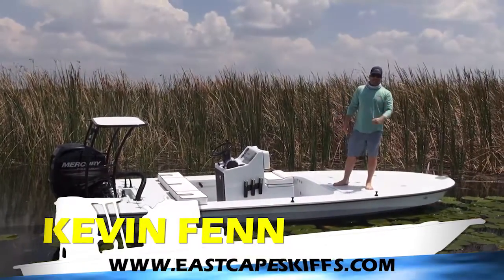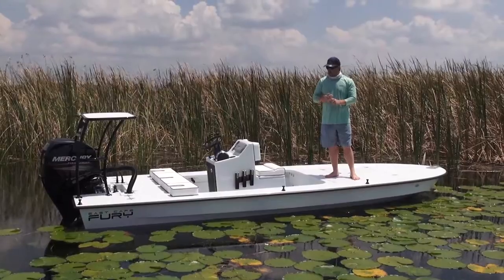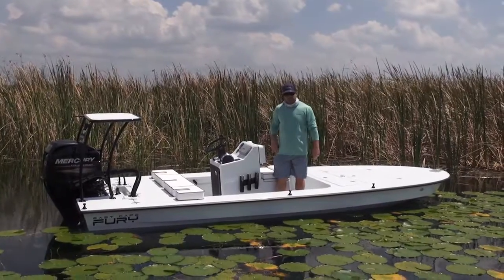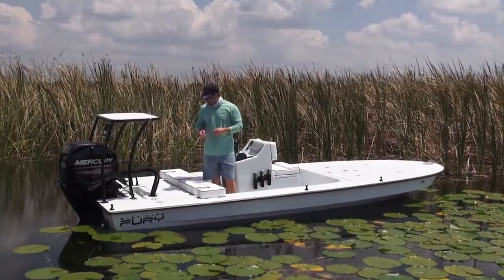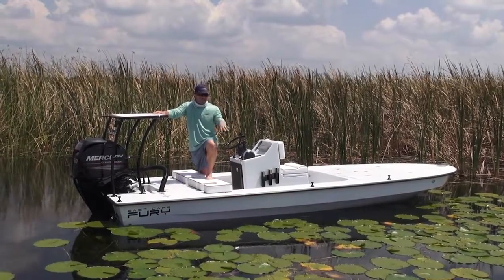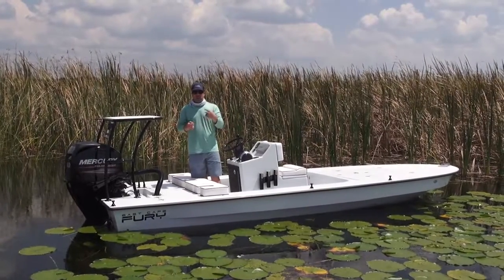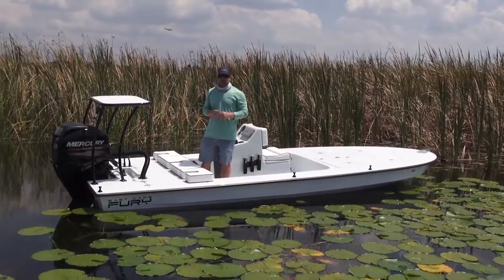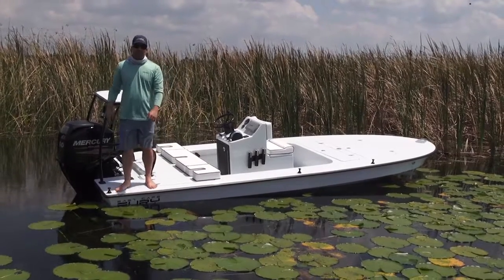Grey 2014 East Cape Fury Tunnel powered by Mercury Walk Around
Here is Kevin going over some of the features from a skiff that left the shop in April 2014.